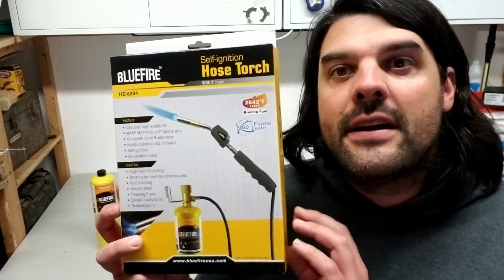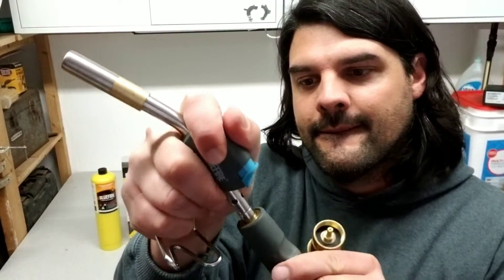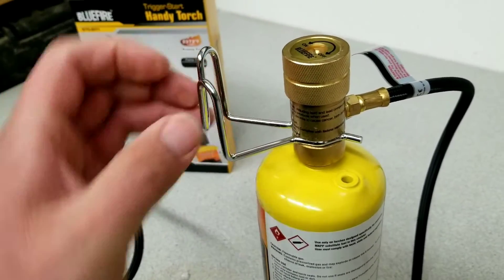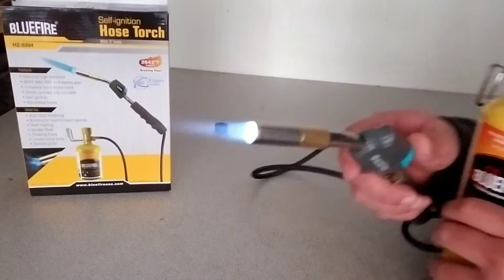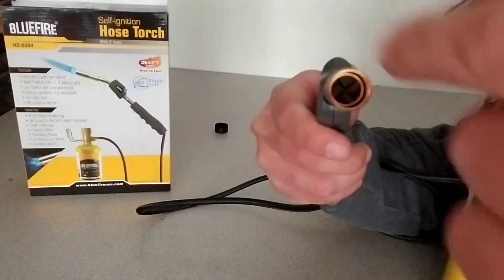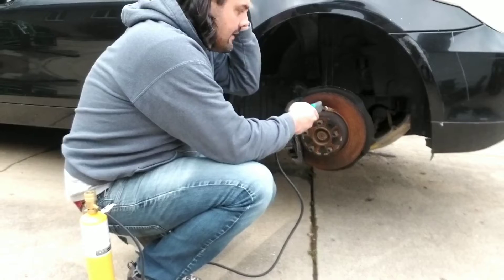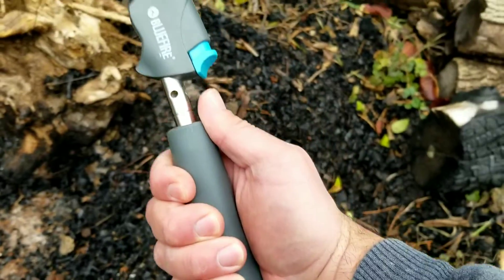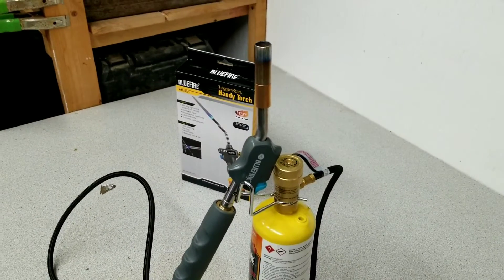Review of BLUEFIRE HZ-8394 Trigger Start 3' Hose Gas Welding Torch, Replaceable Super Swirl Flame